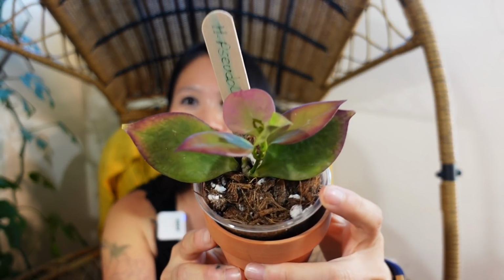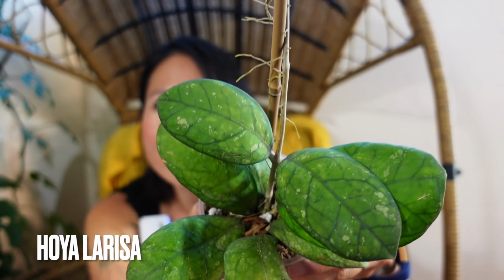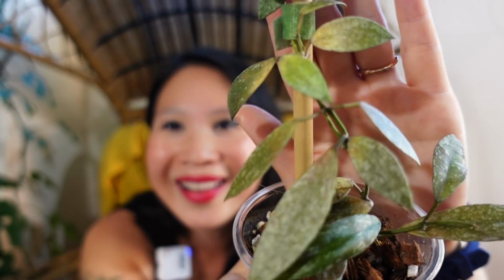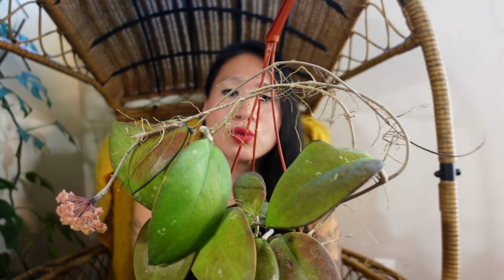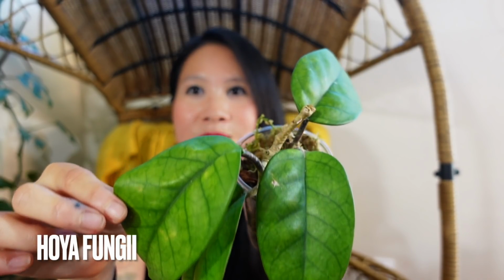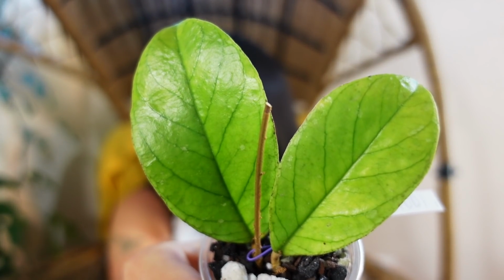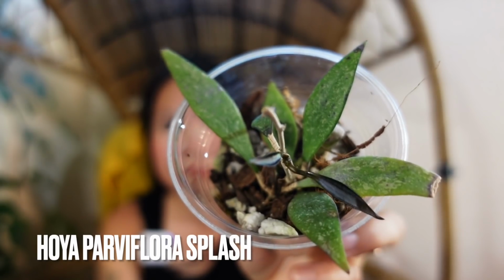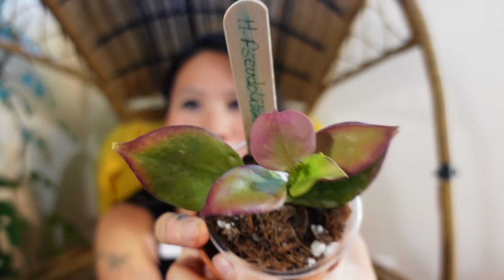TOP 10 FAVOURITE HOYAS OF SEPTEMBER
Here i am again, hanging out and sharing with you my top 10 hoyas of the month. I thought maybe after a whole year of doing this I would want to stop but no, it's going strong for me :)

I feel grateful they reach out to send me their tent and light because I truly enjoy these products. Happy plants makes happy me and the tent and growlight definitely makes my plants really happy!

🖤If you want to see more of my plants, this is my instagram account:

🖤 🖤 🖤 Some paid links of products that I use:

USB Charge Spray bottle I used in the video: US Canada LED grow light panel (the thin one): US Canada-Not available currently
LED growlight strip (the ones that can link together to one plug): US Canada
Sansi light bulb (the one I use for the melanochrysom and other aroids on top of wolfie's ikea kitchen): US Canada-not available currently
Sani light bulb: the one for burle marx and hoyas : US Canada-not available currently
Miracle Growlight Bulb: US Canada
Black clamp on three headed lights: US Canada
Three headed lights: US Canada
Rope lamp Cord hang: US Canada
Black Lamp Cord: US Canada
Rechargeable fan: US Canada
Happy Lamp (the one I use for propagation): US
Camera I use to film: US Canada charge USB charge spray bottle: US Canada